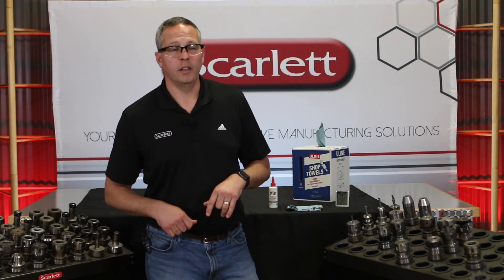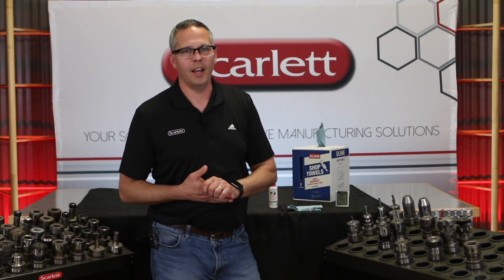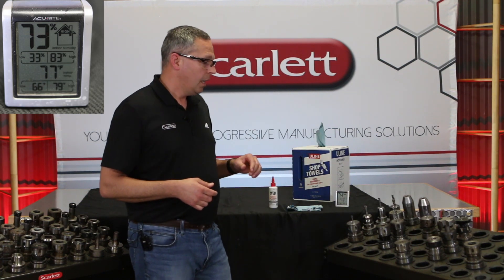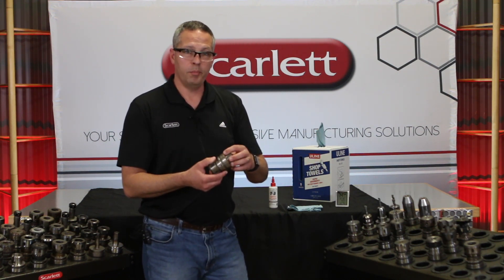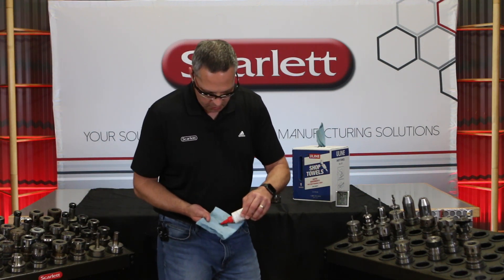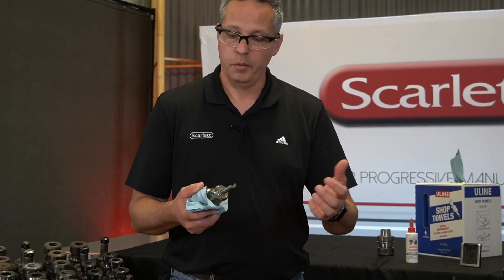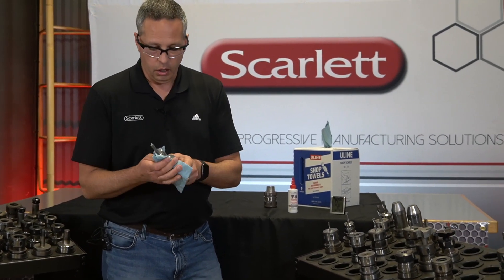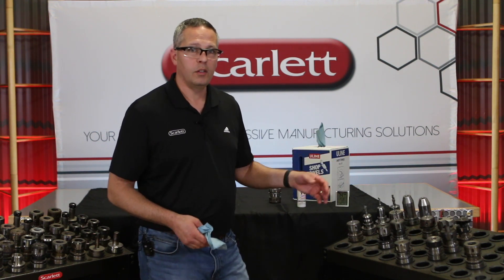How to keep tool holders rust free in high humidity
In this video Jeff explains how to keep your tool holders rust free in high humidity, which will protect your investment and optimize your CNC. This is a follow up video to another video about how to clean your tool holder so go check out that one as well if you haven't seen it.